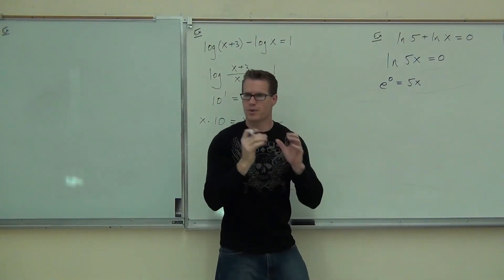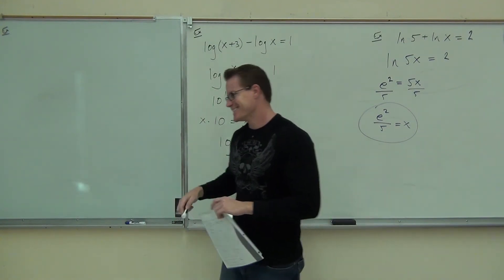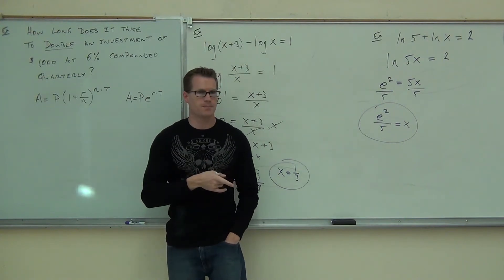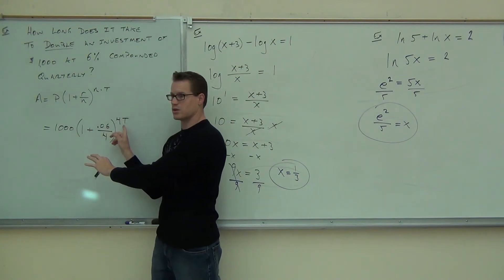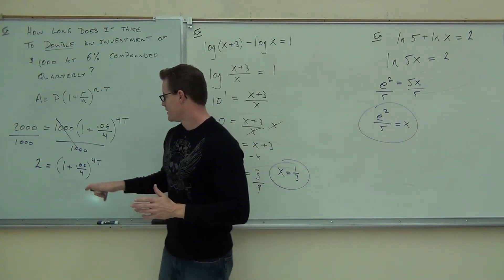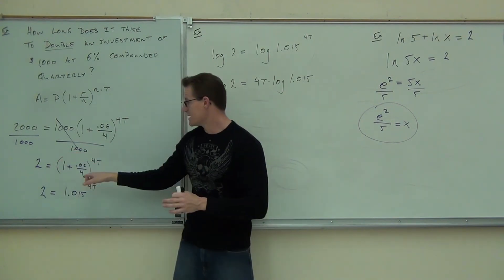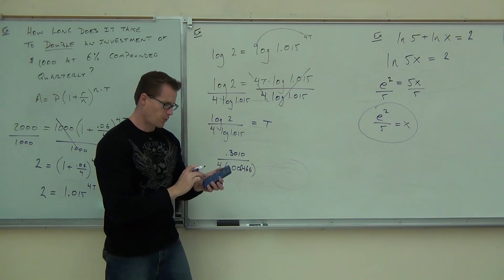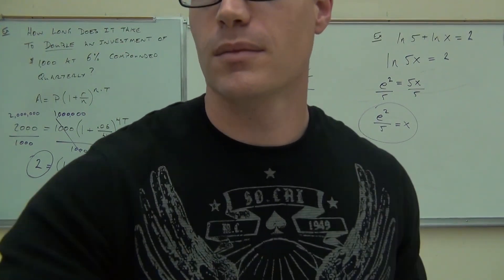Intermediate Algebra Lecture 12.7 Part 4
Intermediate Algebra Lecture 12.7 Part 4:  Solving Exponential and Logarithmic Equations.